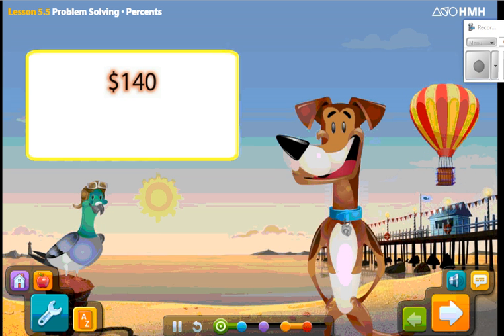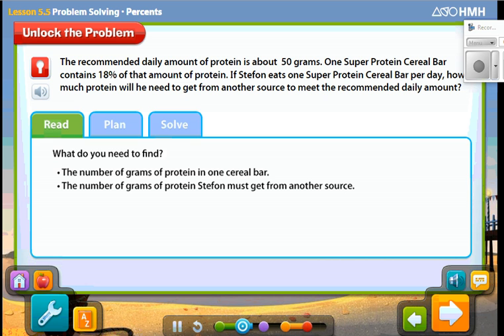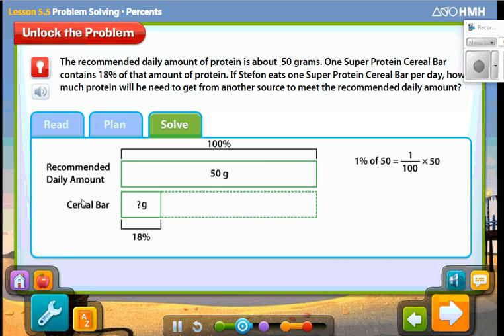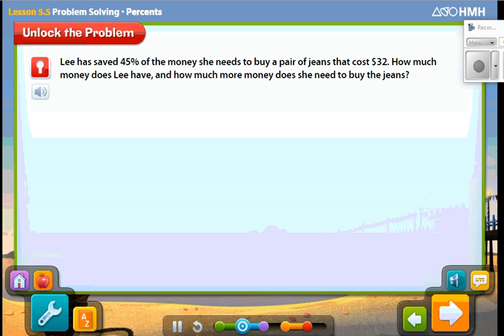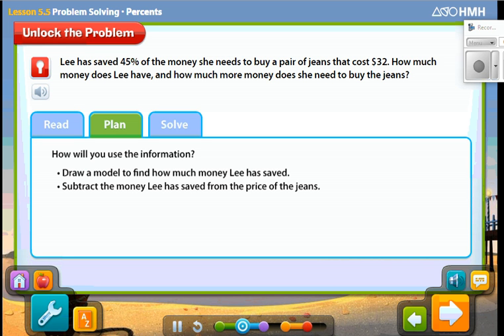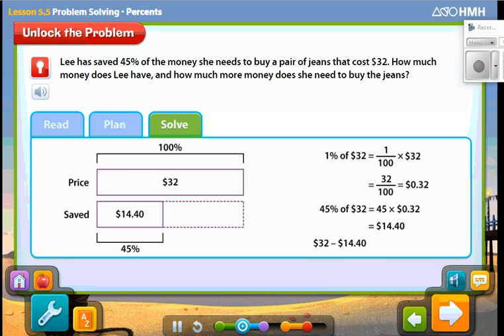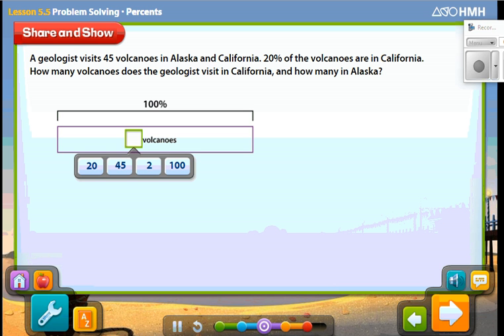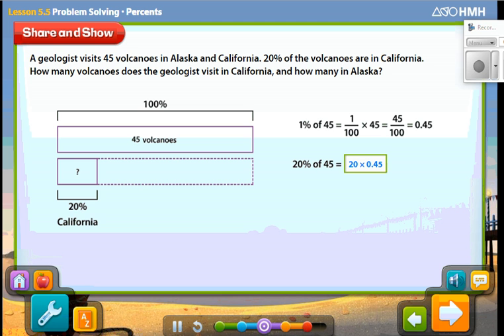5.5 Math Video